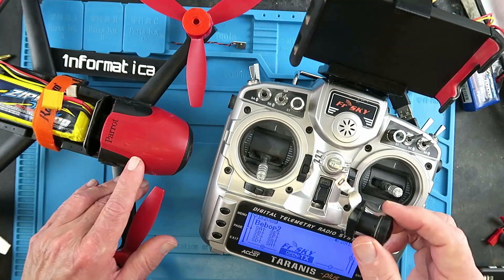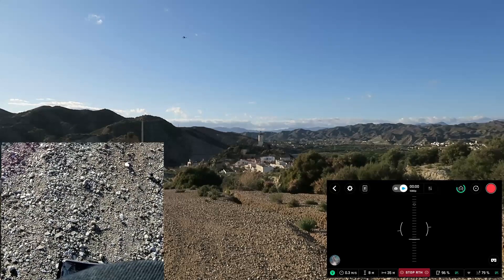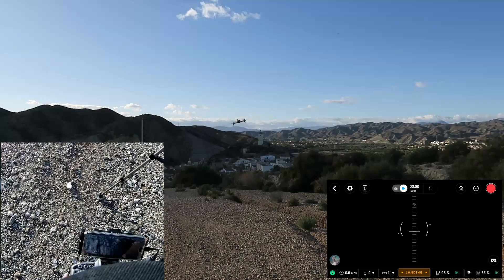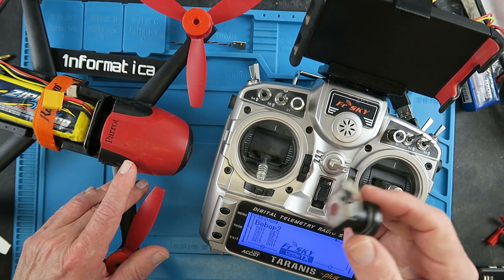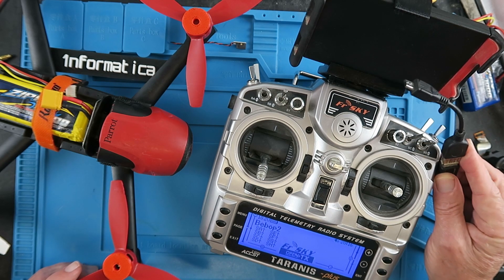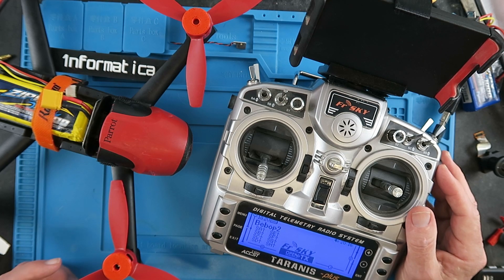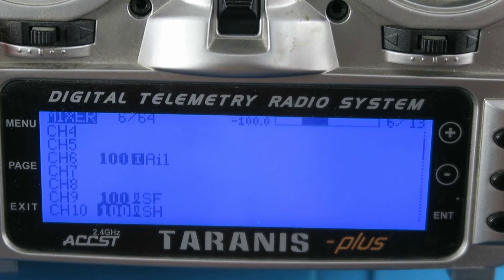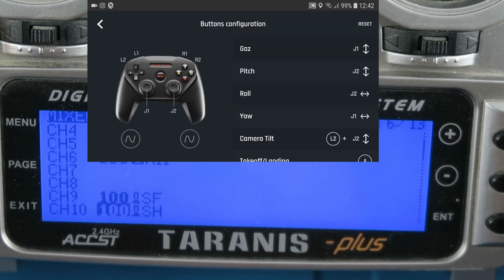FrSky Taranis Controller For Parrot Bebop 2 Drone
I show how to set up an FrSky Taranis to act as a controller for the Parrot Bebop 2 using the FreeFlight Pro App.